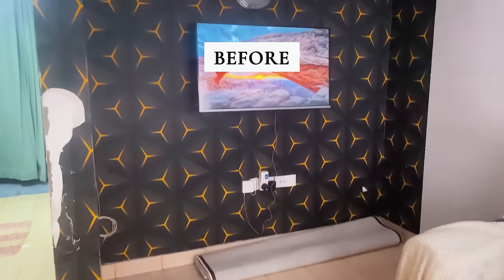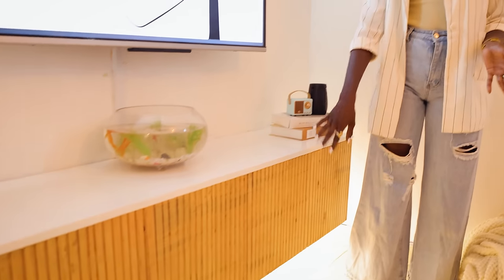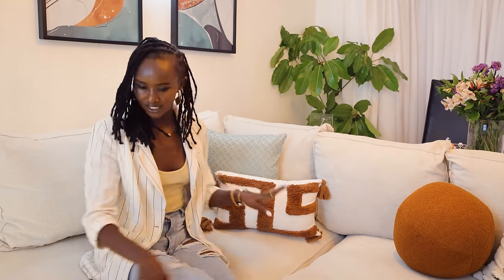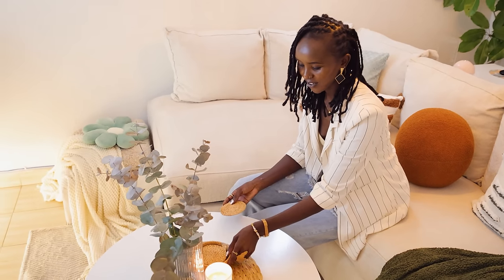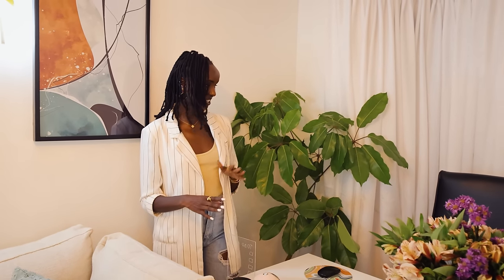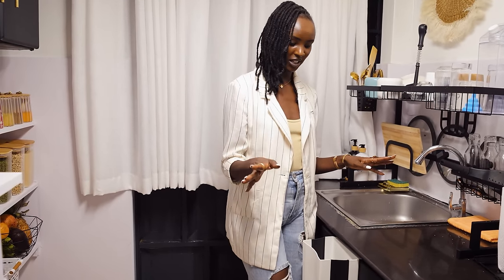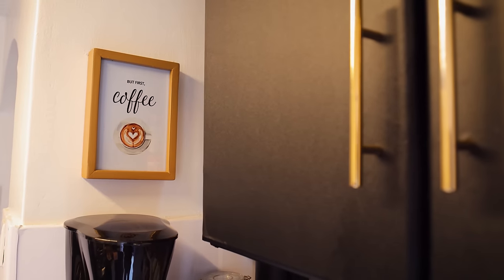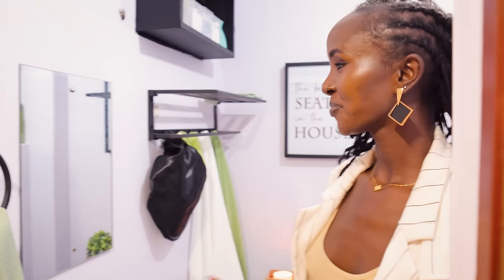THE SAGE PROJECT REVEAL : LIVING ROOM || KITCHEN || BATHROOM MAKEOVER